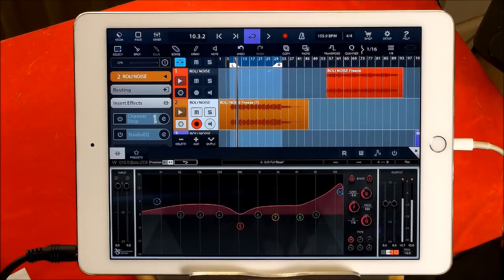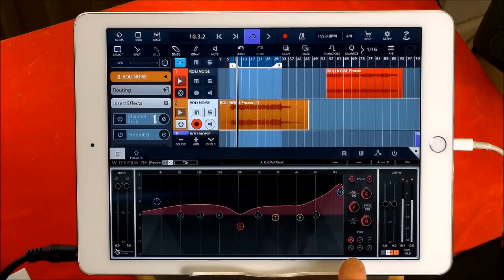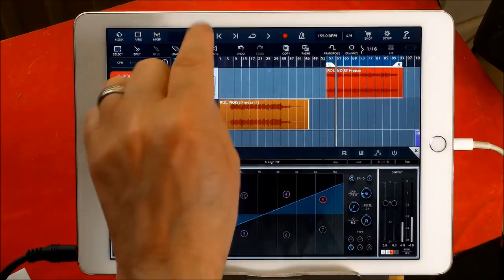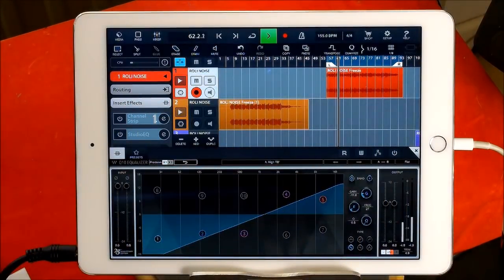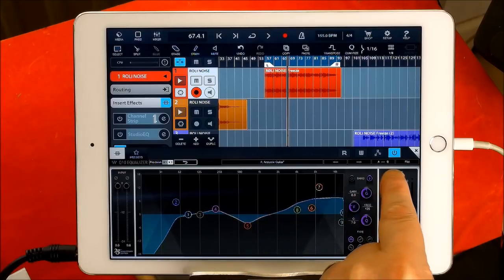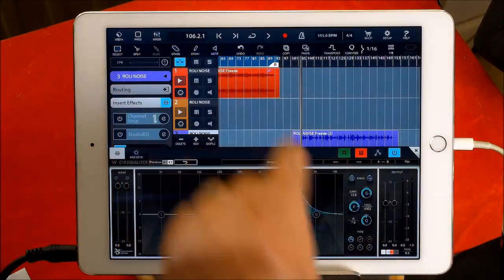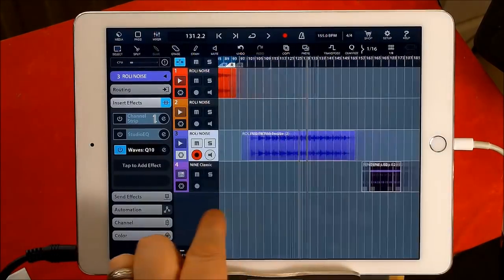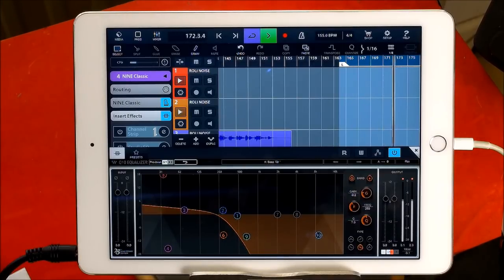CUBASIS 2.3 - The WAVES Q10 10 Band Para Graphic EQ - Tutorial for the iPad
You can get Cubasis 2.3 here at the App Store